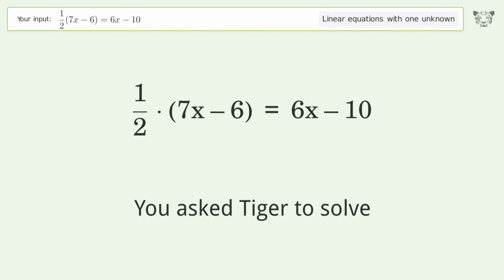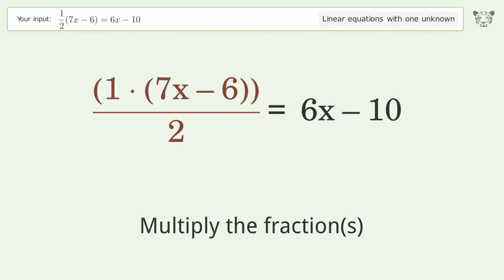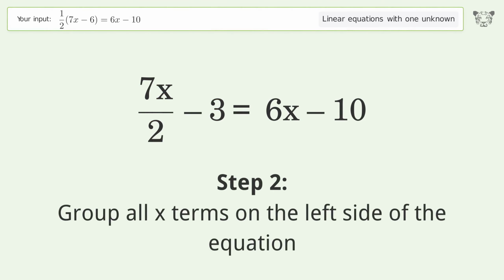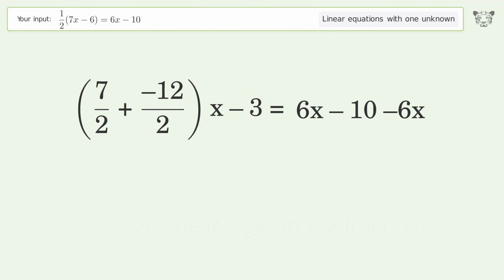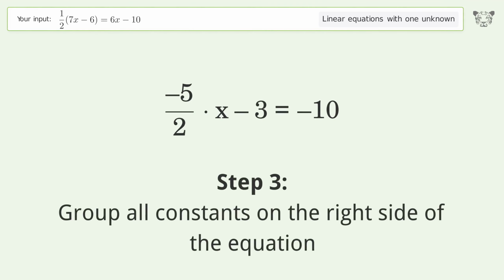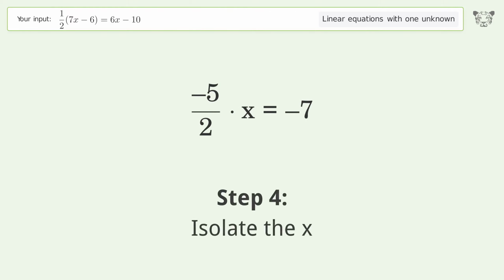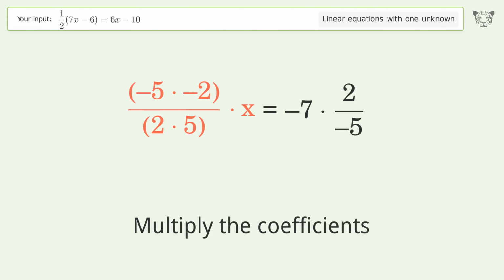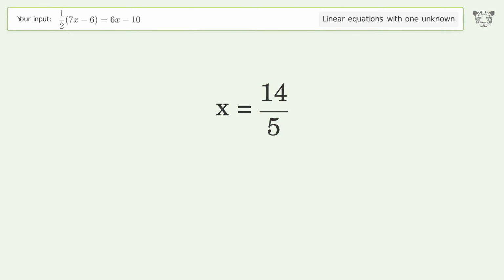Linear equation with one unknown: Solve (1)/(2)(7x-6)=6x-10 step-by-step solution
Solving (1)/(2)(7x-6)=6x-10 using the linear equation with one unknown solver

for a step-by-step and more tips and tricks for dealing with linear equations with one unknown.